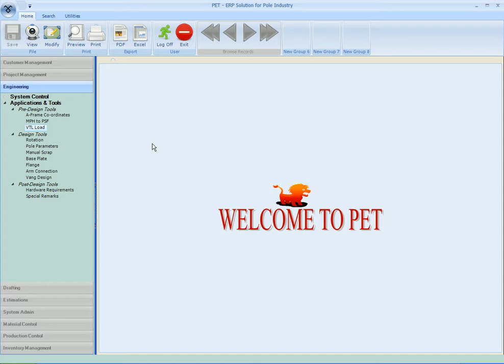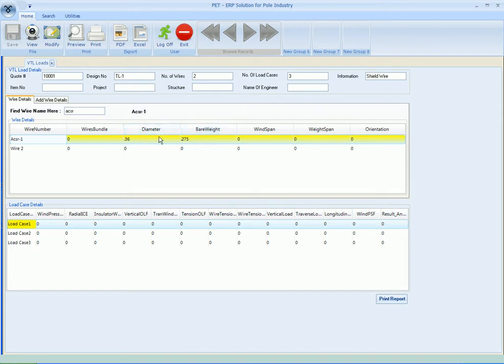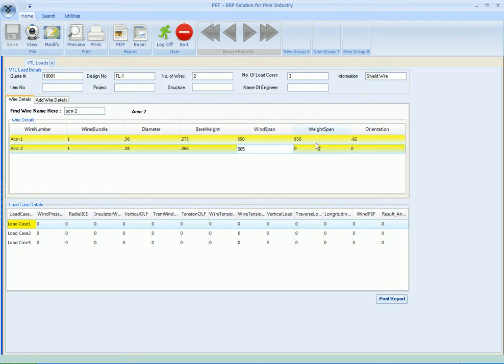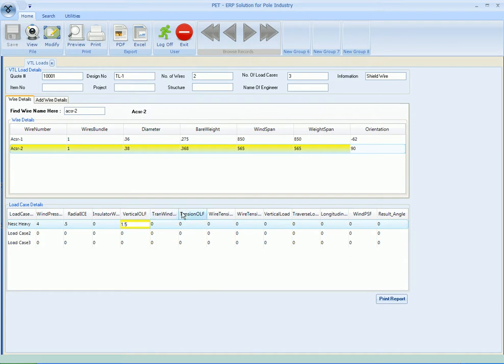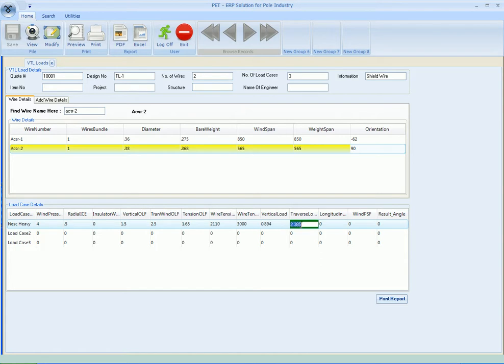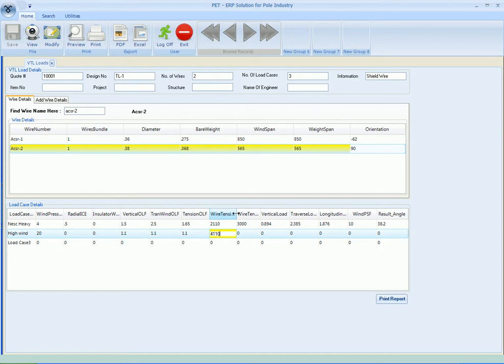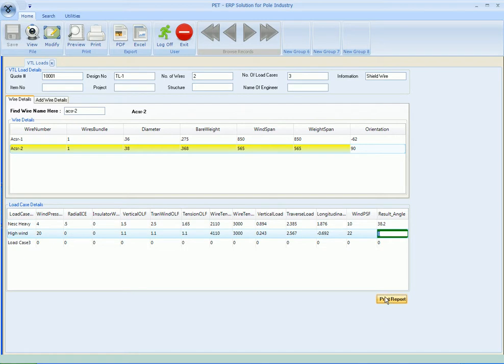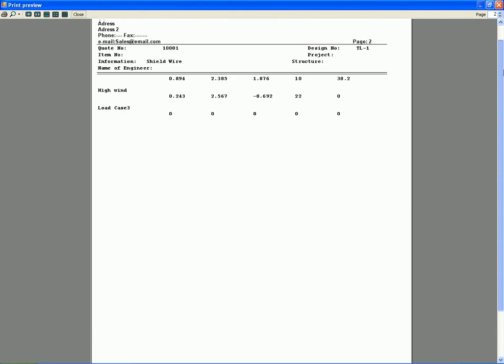VTL Calculation for PLS-Pole entry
VTL ( vertical , transverse ,longitudinal) Loads calculations from wire and tension data.Generate details for PLS-POLE.